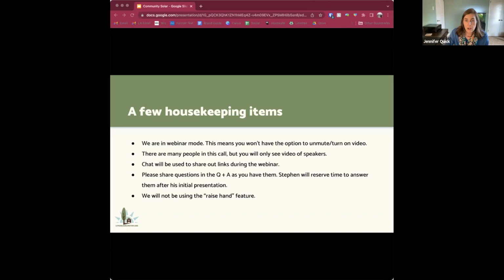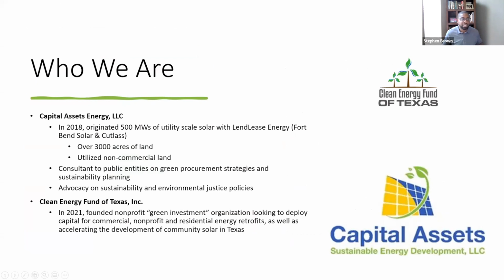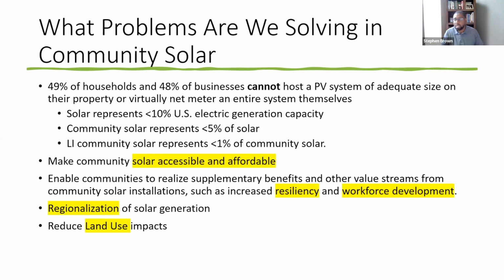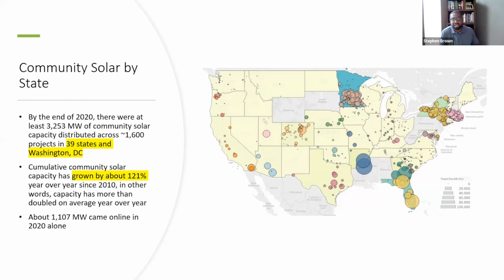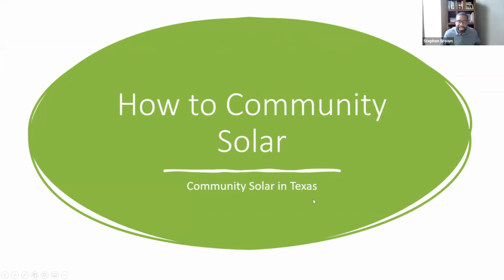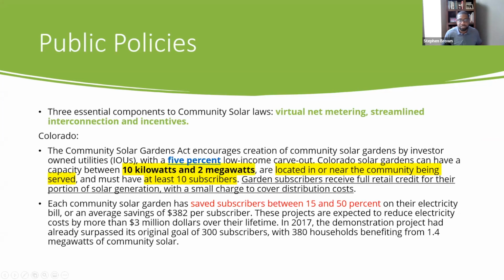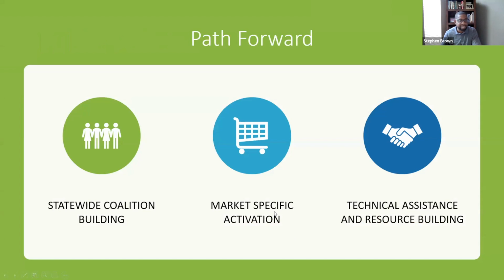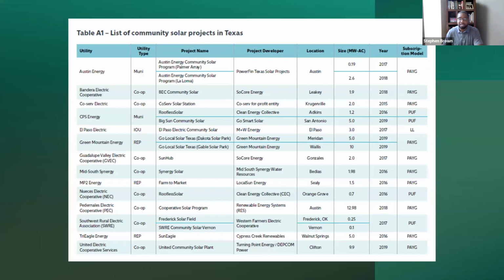Community Solar: Growing Clean Energy Access for a Resilient Texas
Stephen Brown, founder and CEO of the Clean Energy Fund of Texas, discusses the ins and outs of community solar for our Earth Day 2022 webinar.

With the Clean Energy Fund of Texas, Brown’s work centers on an equitable transition to clean energy that will mitigate the impacts of the climate crisis, eliminate energy poverty, create green jobs, and catalyze economic development opportunities in historically under-resourced communities.

Community solar meets these goals by decentralizing energy production, making clean energy affordable, and by making communities more resilient to the impacts of grid failures from inclement weather and other climate impacts.